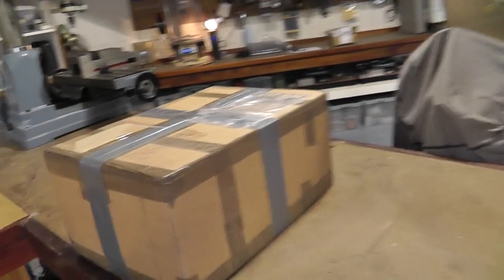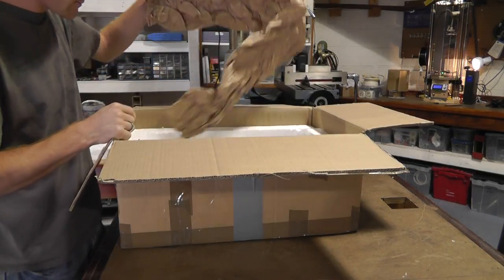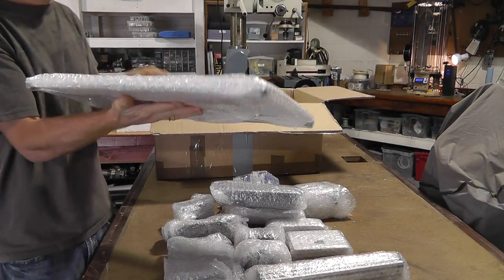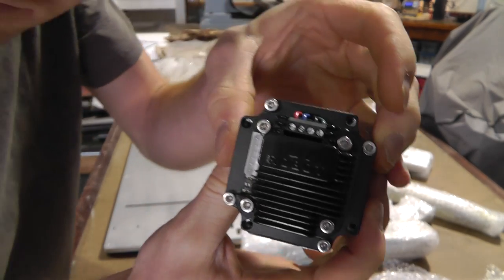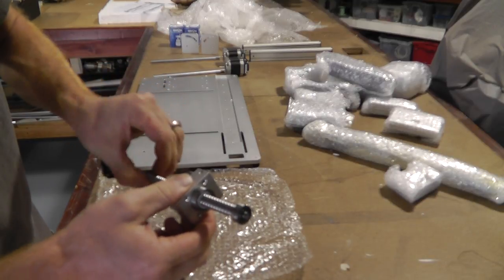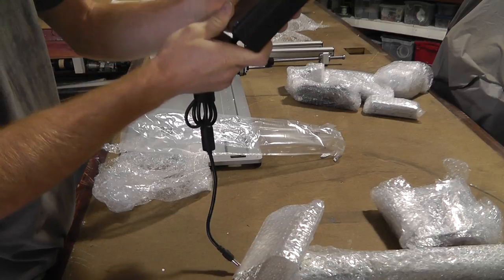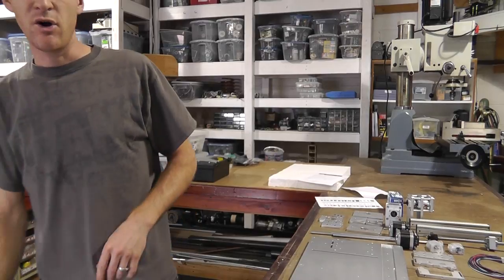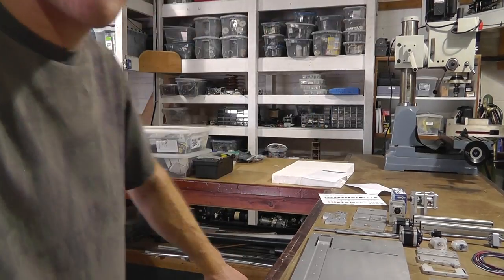2014 CNC 200mm Coil Winder Un Boxing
2014 CNC 200mm Coil Winder Un Boxing

~Russ